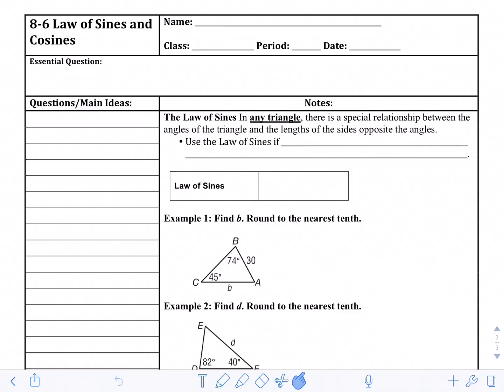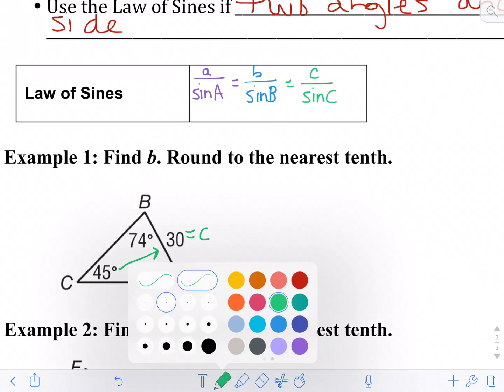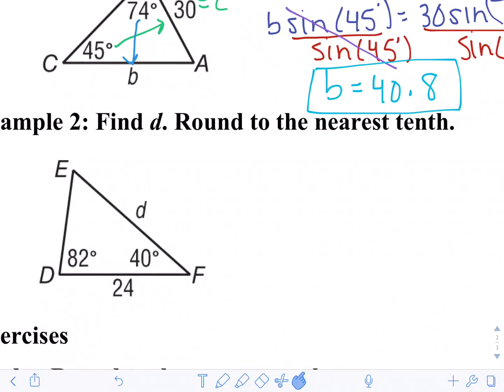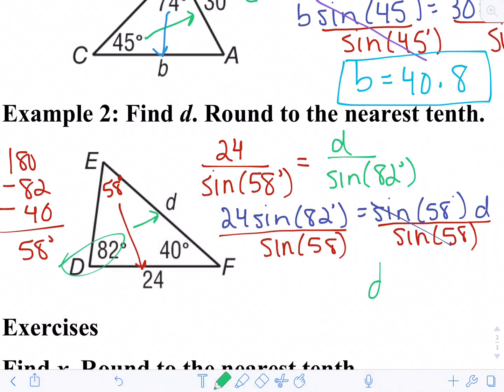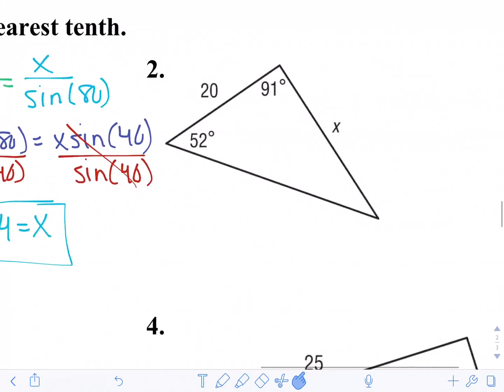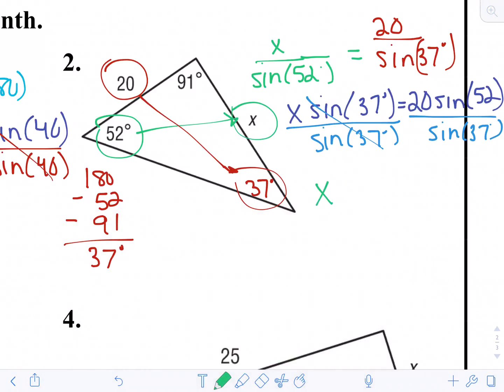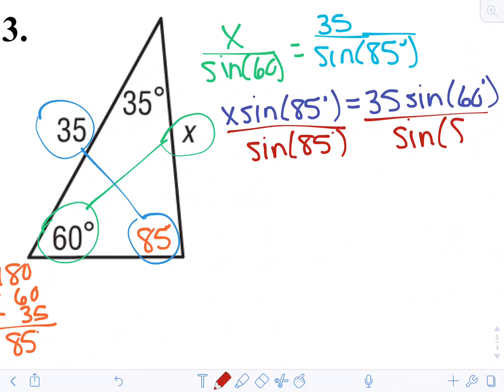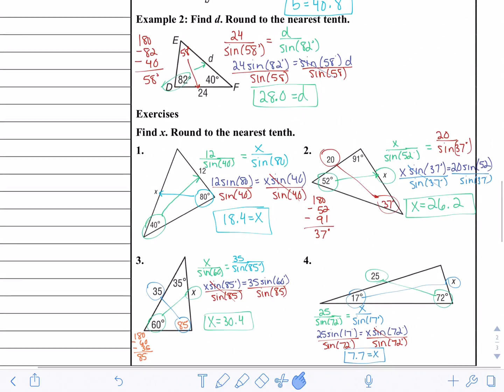Geo 8-6 Part 1 Law of Sines